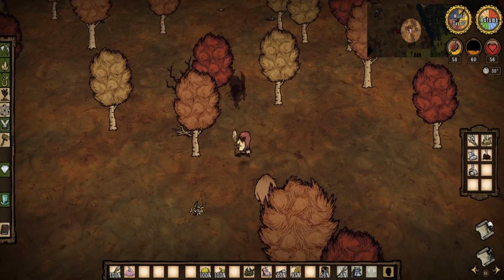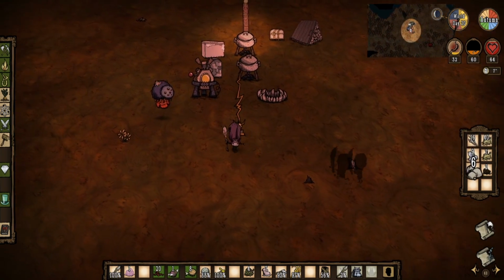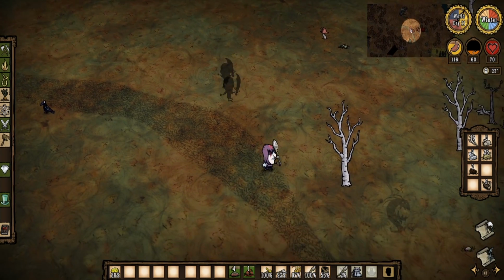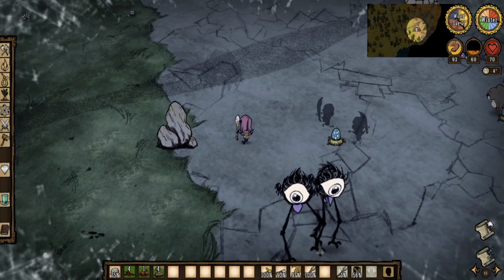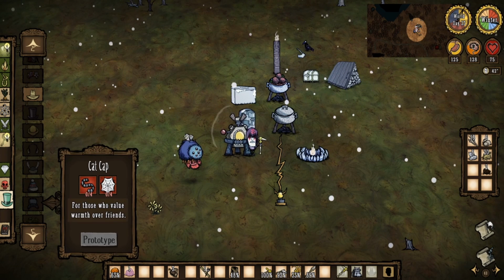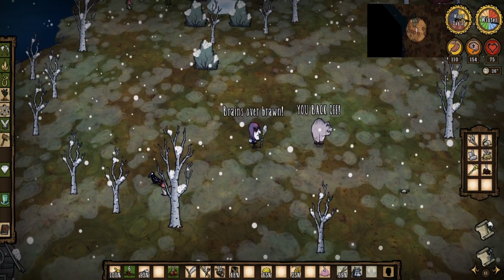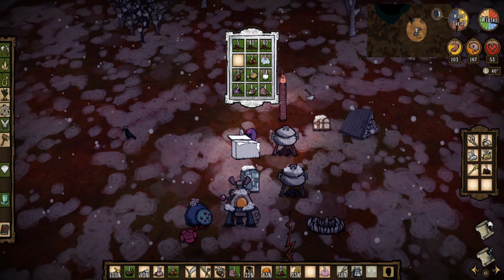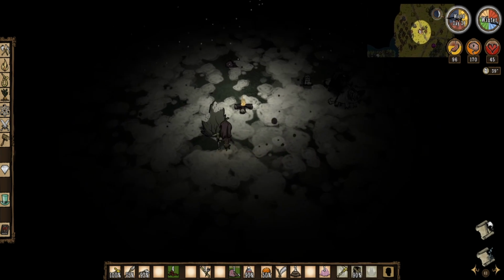We go to war!? Dont Starve ep 5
Today we start wars all over our island as we work our way into winter!